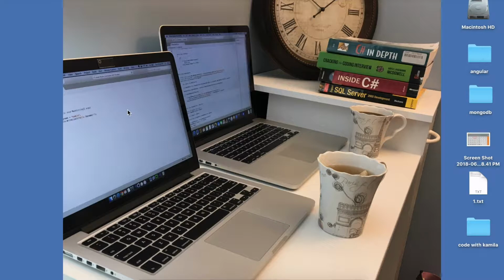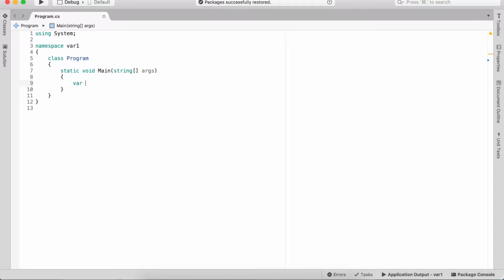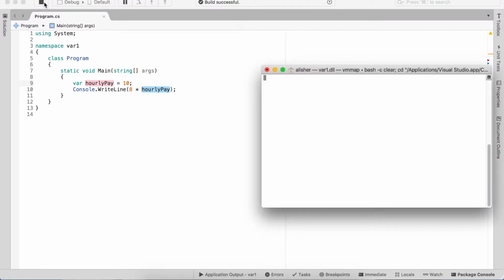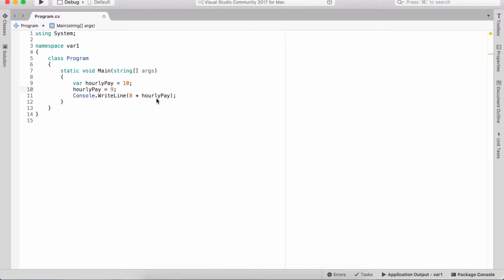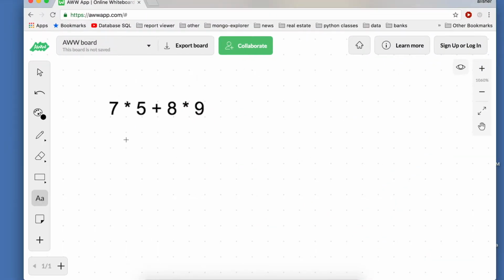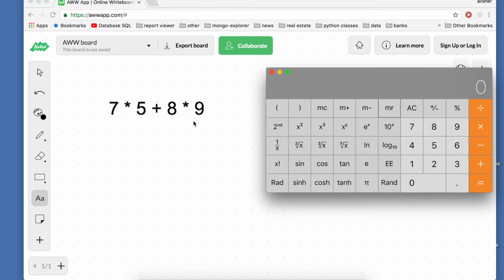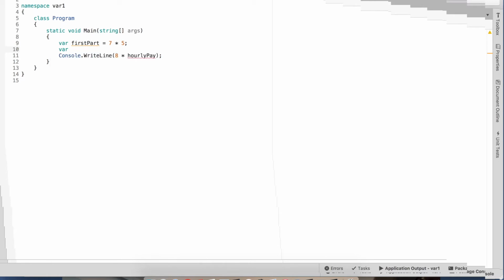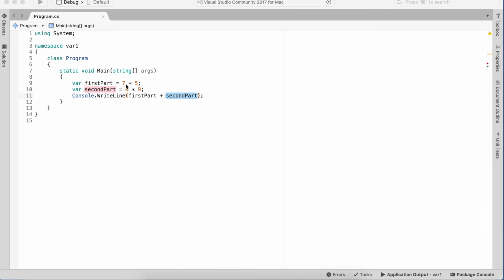C# tutorial - 5 - Variables to store data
In this video we will learn about second common usage of variables - storing temporary data.